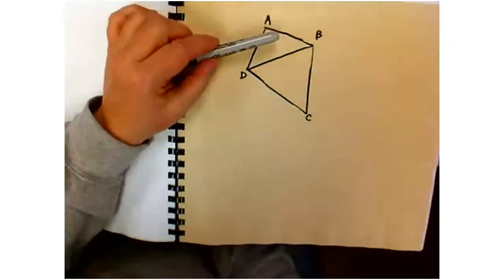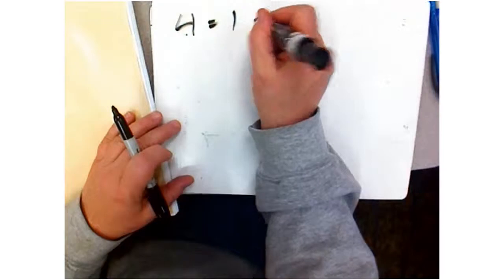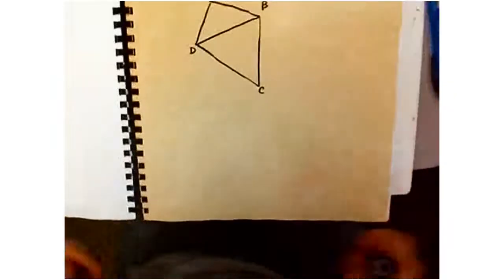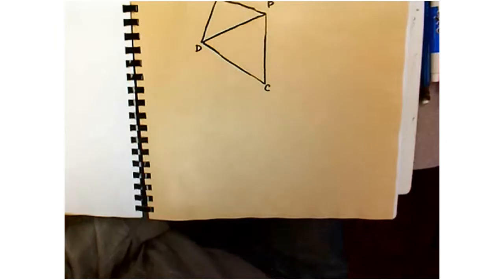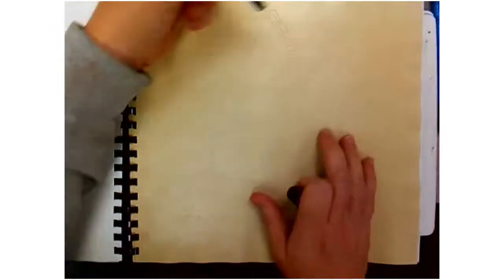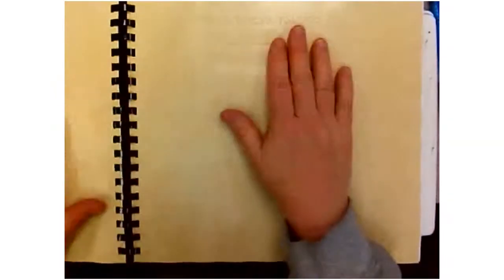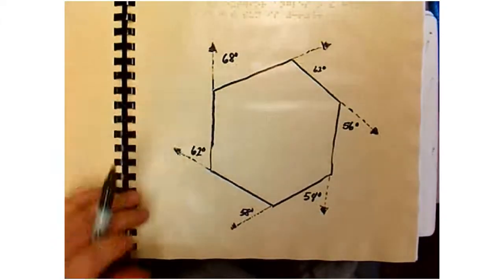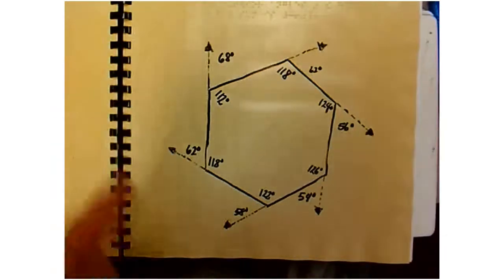JJ Isaacson 1st Period Geometry Lesson 10 2